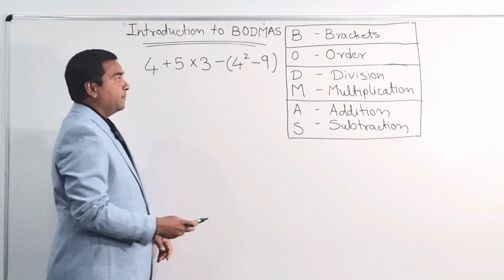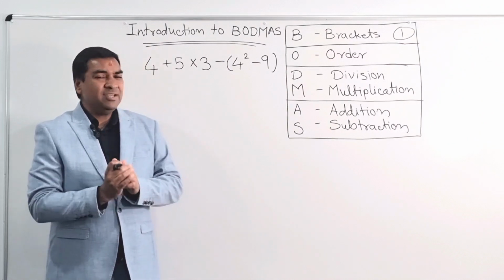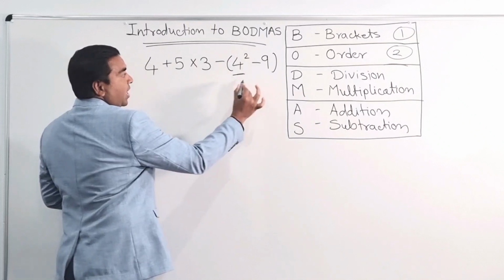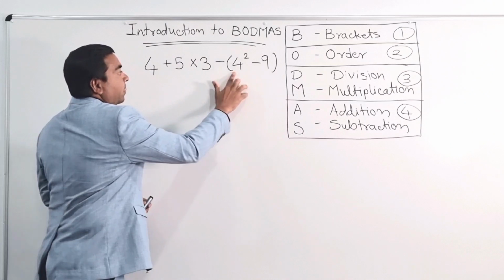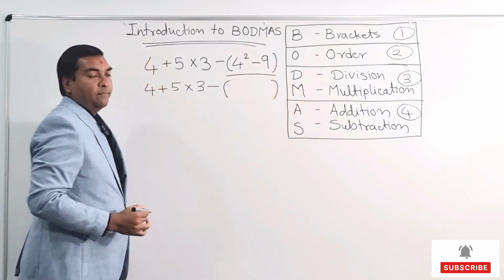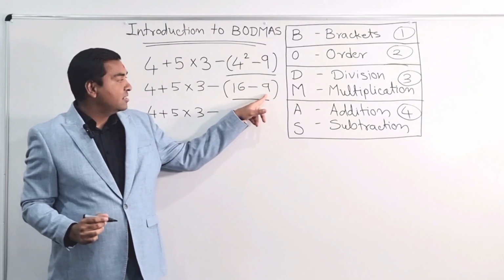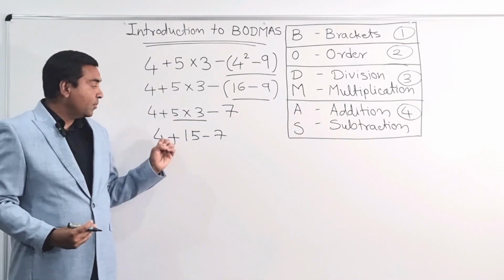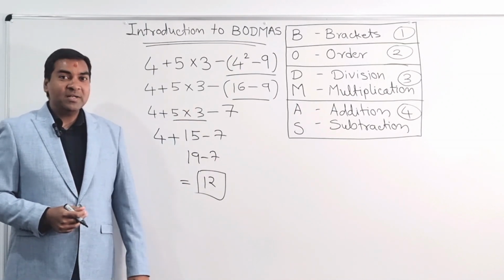BODMAS (Part 1)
This video will help you understand BODMAS  - order of operation concept. Watching all 5 parts of BODMAS series will master you in order of operation.  Watch entire series and master the concept.

Mathematics, BODMAS, ORDER OF OPERATION, How to find percentage, linear equations, selective school exam, Math, Maths, Index laws, higher order thinking questions